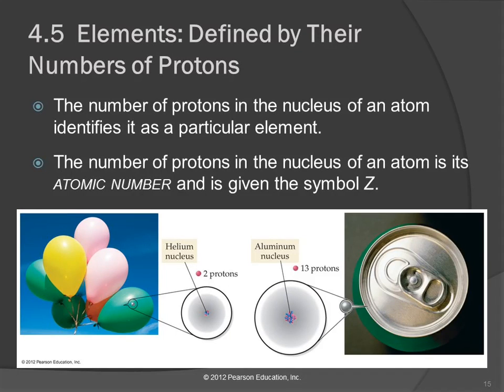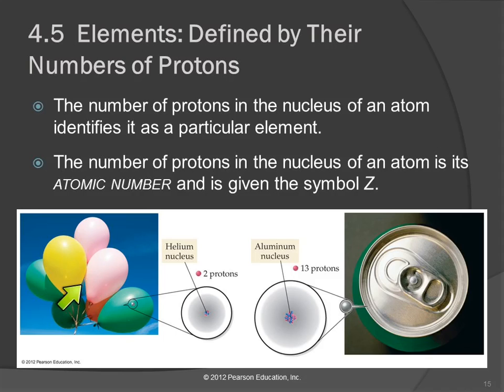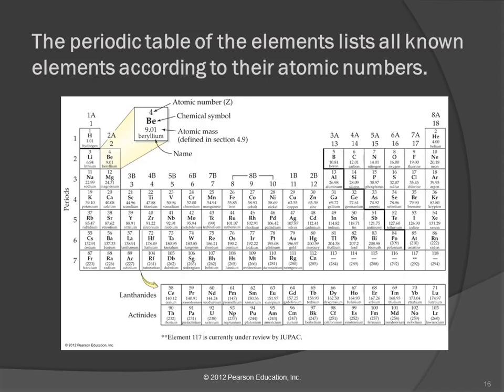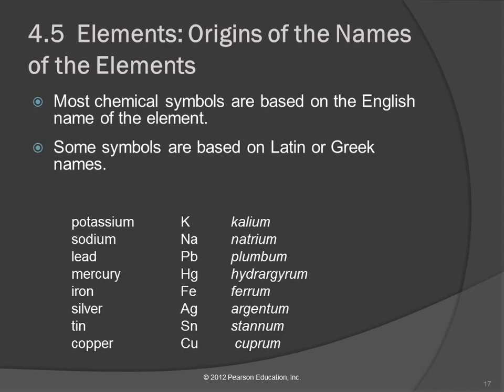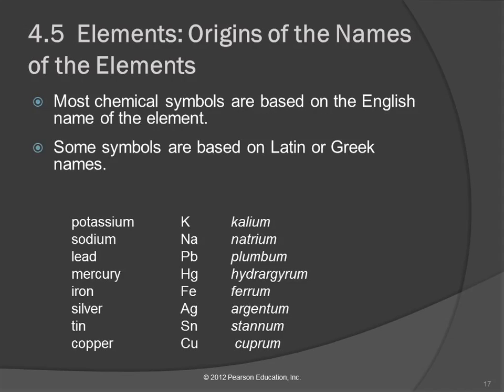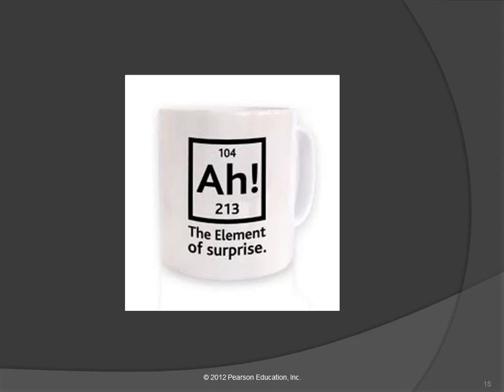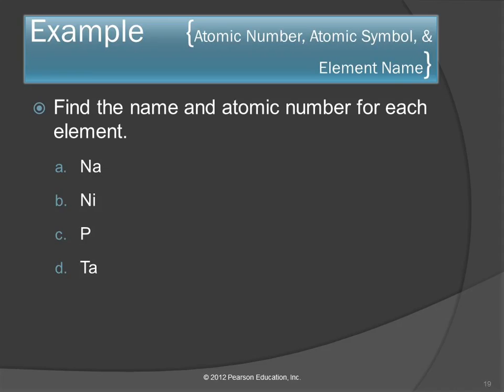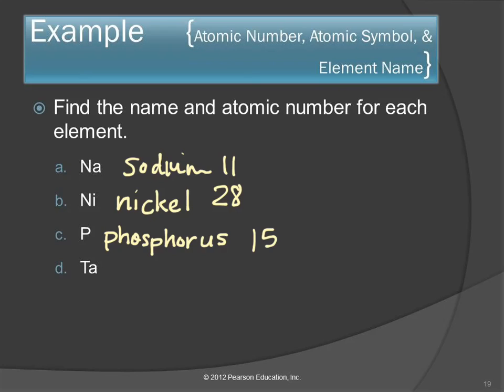3A 4.5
8/26/14 lecture at FCC